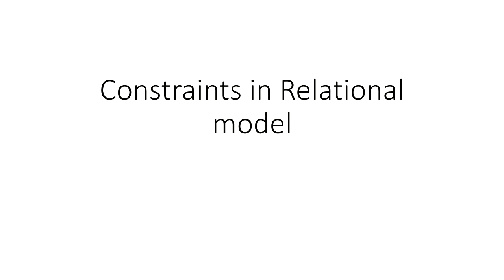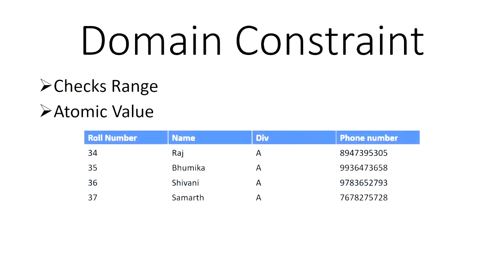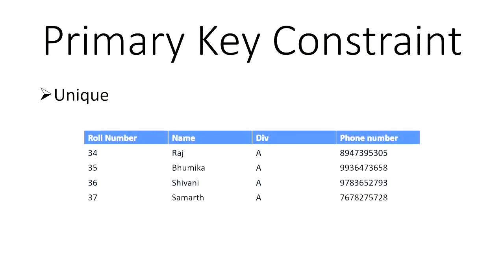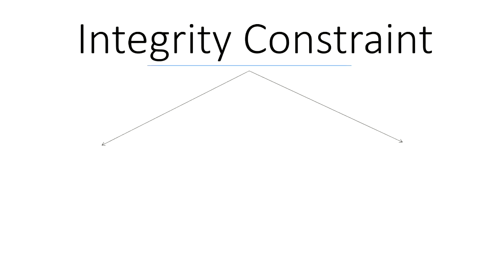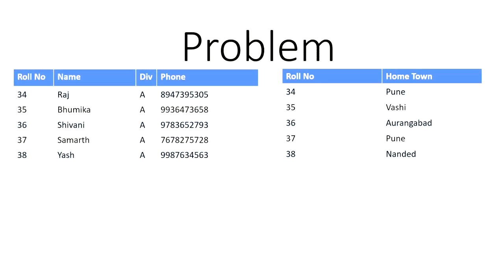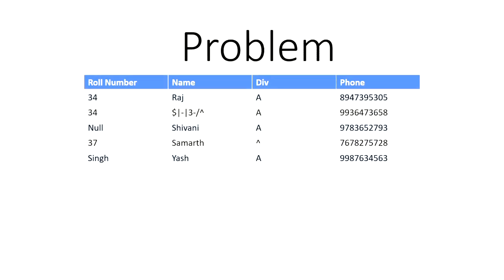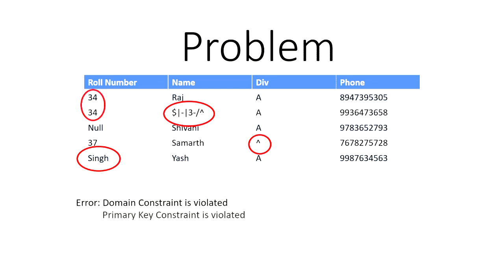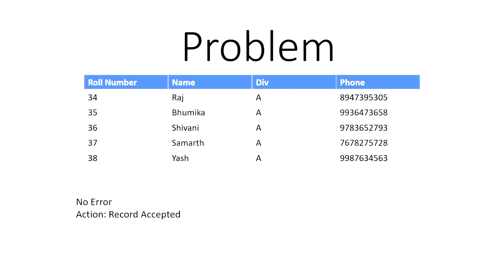Faster way to understanding Constraints in Relational Model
In this video we are going to be discussing constraints in a Relational Model, how to identify and what action is performed when one error is encountered.